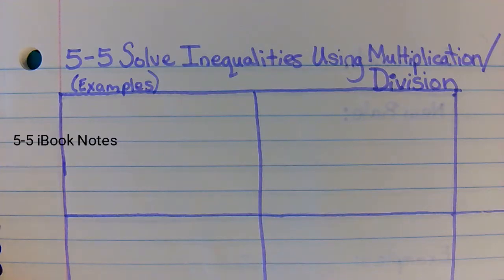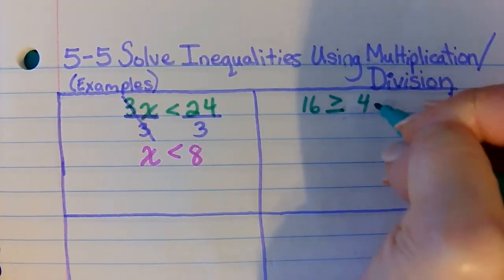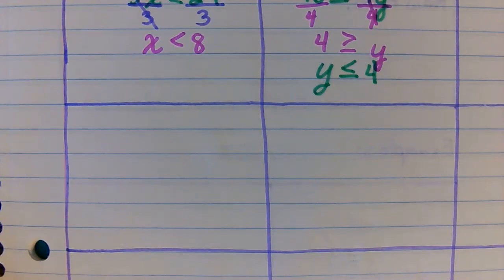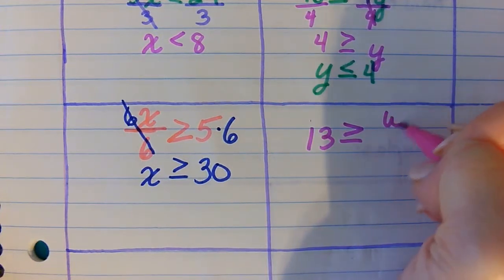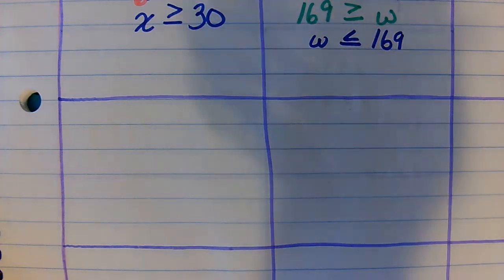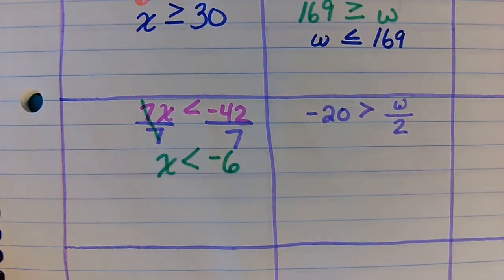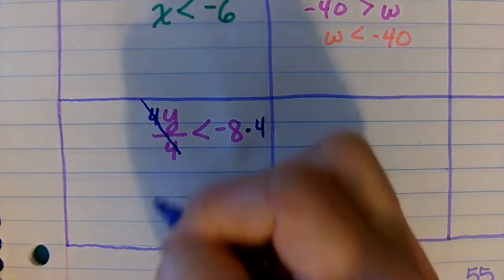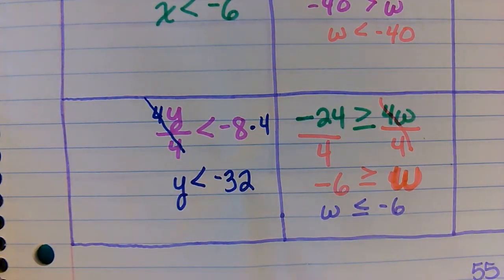5-5 Part 1 iBook Notes